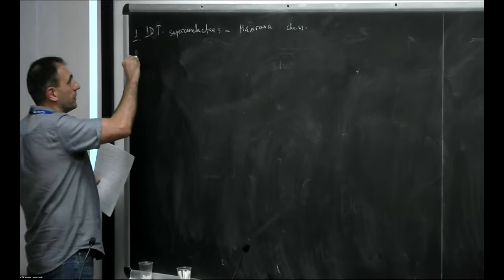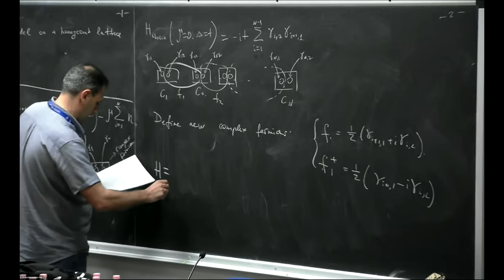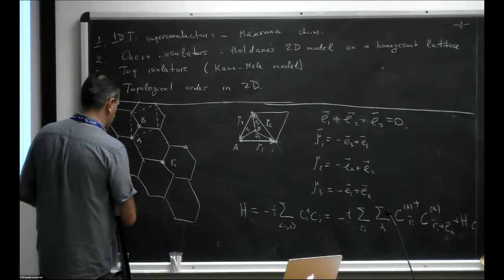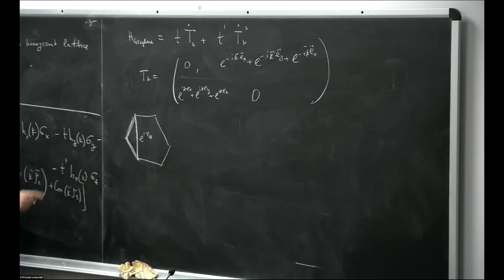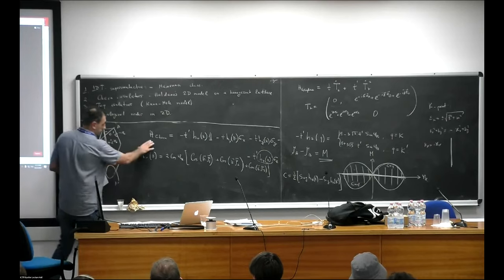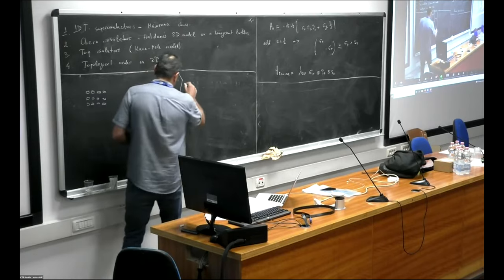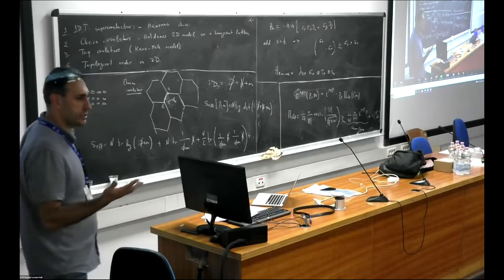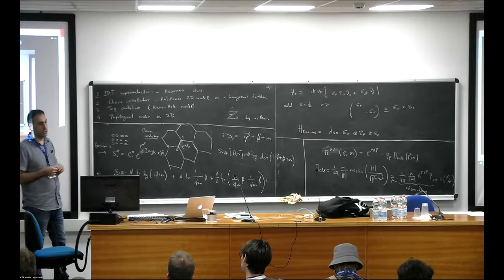Topological States of Quantum Matter: from Chern Insulators to Topological Order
Speaker: Tigran SEDRAKYAN (University of Massachusetts)

 2022_08_22-14_10-smr3732.mp4